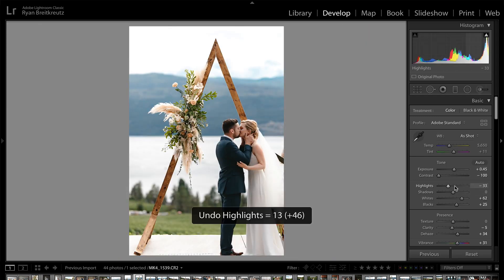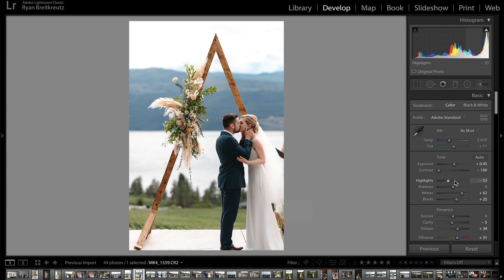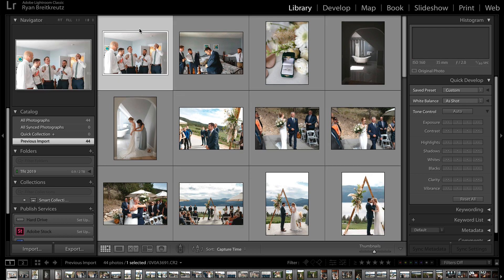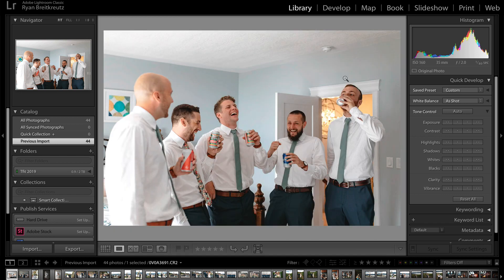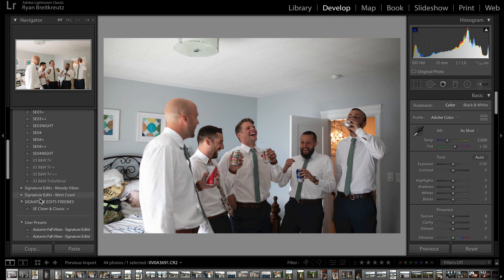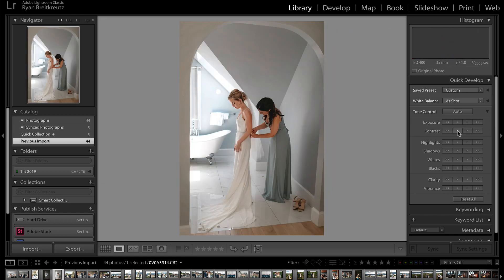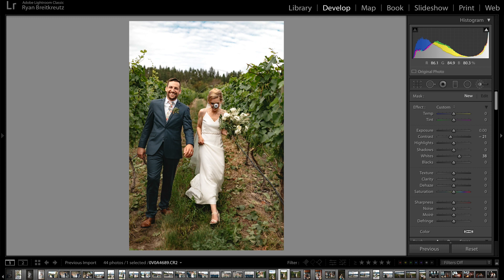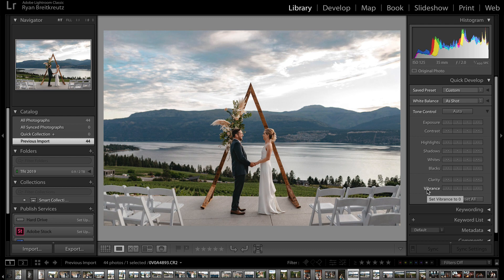Lightroom Blazing Fast Image Adjustments & Loading Speed! Lightroom Tip / Trick / Tutorial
Learn how to speed up lightroom image loading & editing speed using this simple Lightroom tool! Inside this Lightroom tutorial we'll cover one quick trick / tip to dramatically increase your Lightroom Performance using the library module & quick develop panel!

💻 **COMPUTER/EDITING**
* 16-inch MacBook M1 Pro + 16GB RAM 🍏
* 27-inch Apple Display 🖥️

**🎤 AUDIO**
* 1/8 inch extension to plug mic into camera 🔌